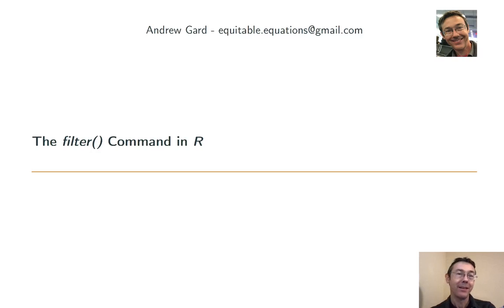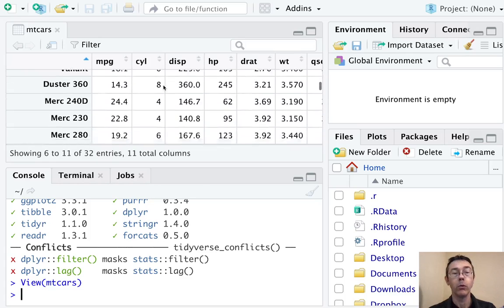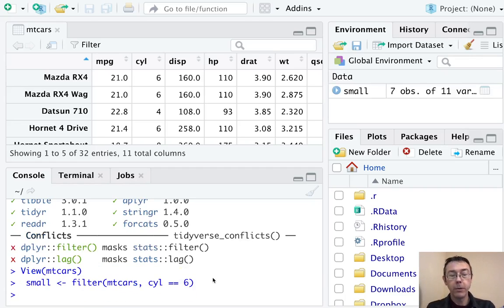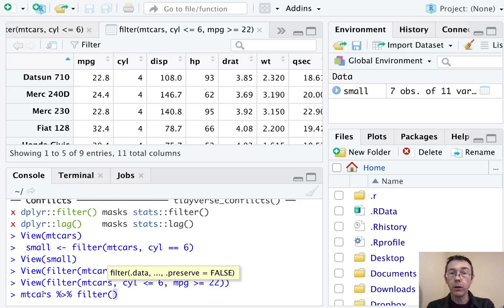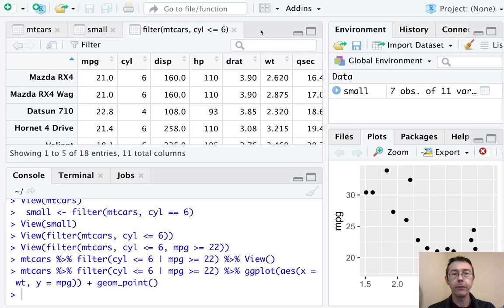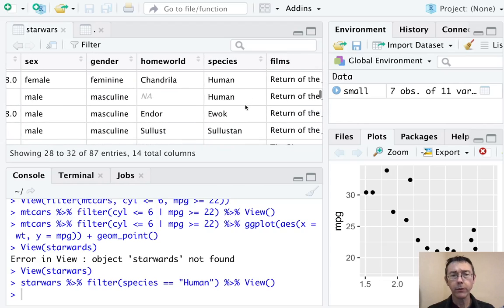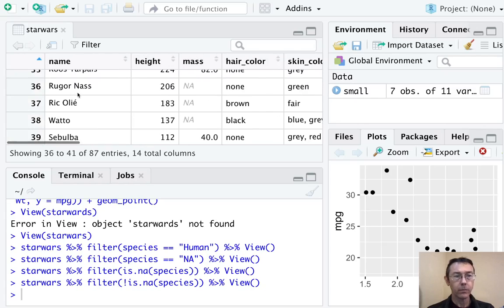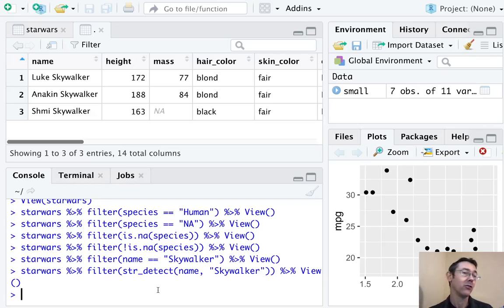The filter() Command in R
The filter() command in the dplyr package is a fantastic way to subset the rows of a data frame. Let's get started!